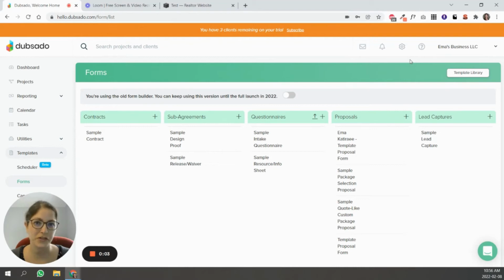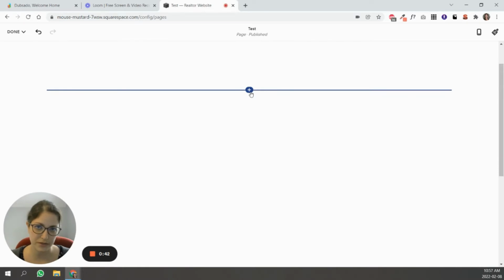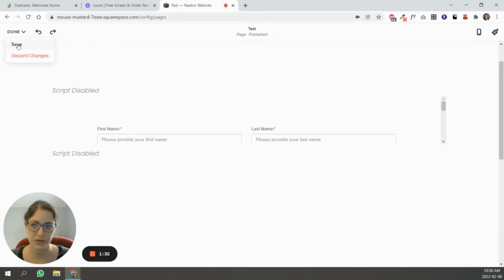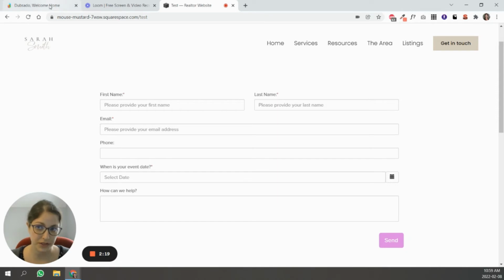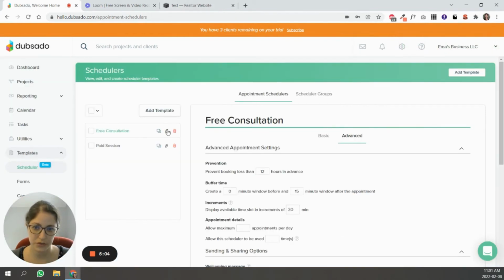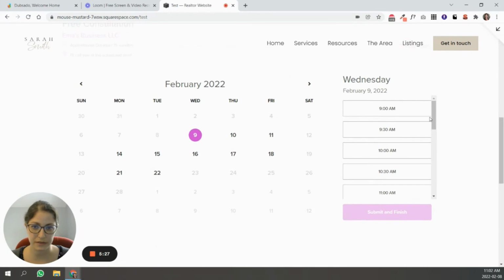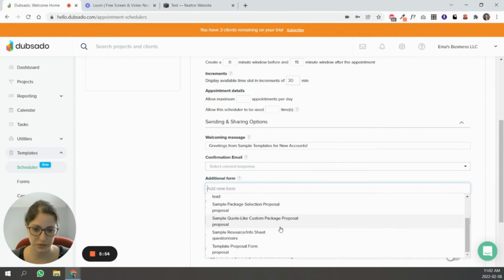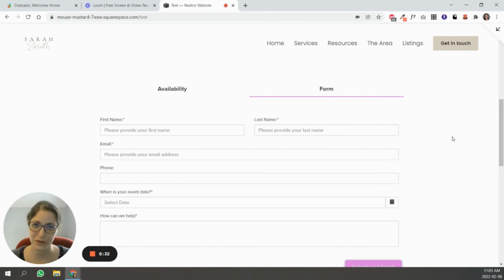How to Embed Dubsado Forms on your website | How to Embed Dubsado Scheduler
In this video, I'll show you how to embed a Dubsado form or scheduler on your website.

I'll walk you through the steps to embed your forms or scheduler on your website to help you automate your lead generation process directly from your site. I'll show you how to embed a Dubsado scheduler + Dubsado lead capture form onto a Squarespace website.

By the end of this video, you'll be able to embed Dubsado forms or embed Dubsado scheduler on your website!

By Ema Katiraee -Certified Dubsado Specialist

0:00 Copy the iframe code from the lead capture form in Dubsado
0:24 Add the iframe code in Squarespace tutorial
1:18 Copy the iframe code from the scheduler in Dubsado
1:43 Add the iframe code from Dubsado in Squarespace
2:18 Combine a lead capture form with a scheduler in Dubsado

📥 FREE DUBSADO 101 CHECKLIST: Get your account client-ready with my step-by-step checklist and video guide.